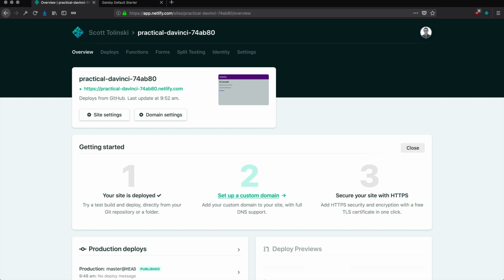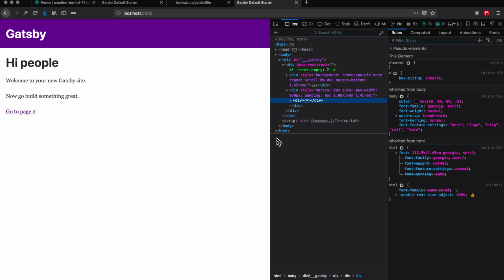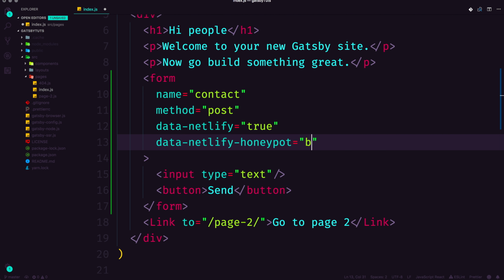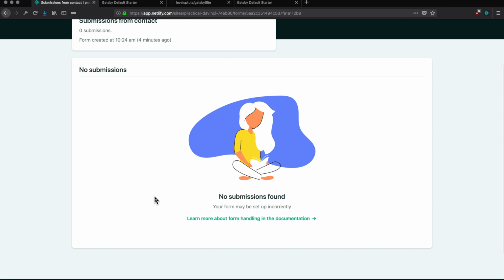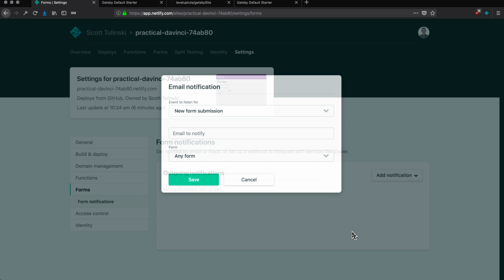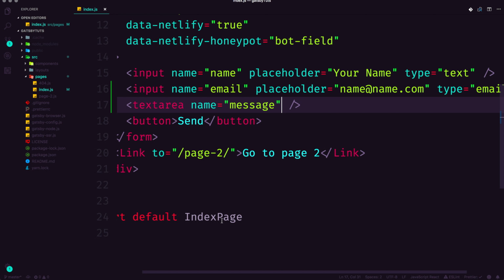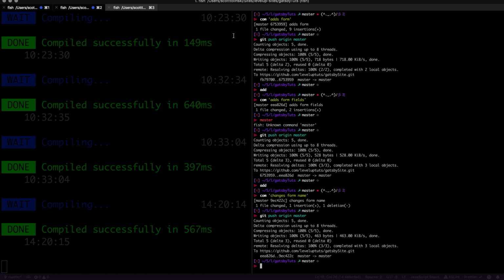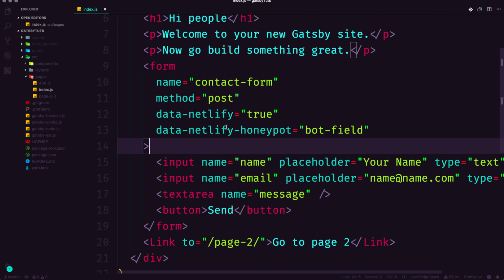How to make a Contact Form in Gatsby with Netlify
In this video we build a contact form that will work with Netlify's form service.

Video Links

Blazing-fast static site generator for React

Modern web tech without the headache
Enjoy the power of the latest web technologies – React.js , Webpack , modern JavaScript and CSS and more — all setup and waiting for you to start building.

Bring your own data
Gatsby’s rich data plugin ecosystem lets you build sites with the data you want — from one or many sources: Pull data from headless CMSs, SaaS services, APIs, databases, your file system & more directly into your pages using GraphQL .

Scale to the entire internet
Gatsby.js is Internet Scale. Forget complicated deploys with databases and servers and their expensive, time-consuming setup costs, maintenance, and scaling fears. Gatsby.js builds your site as “static” files which can be deployed easily on dozens of services.

Future-proof your website
Don't build a website with last decade's tech. The future of the web is mobile, JavaScript and APIs—the JAMstack. Every website is a web app and every web app is a website. Gatsby.js is the universal JavaScript framework you’ve been waiting for.

Static Progressive Web Apps
Gatsby.js is a static PWA (Progressive Web App) generator. You get code and data splitting out-of-the-box. Gatsby loads only the critical HTML, CSS, data, and JavaScript so your site loads as fast as possible. Once loaded, Gatsby prefetches resources for other pages so clicking around the site feels incredibly fast.